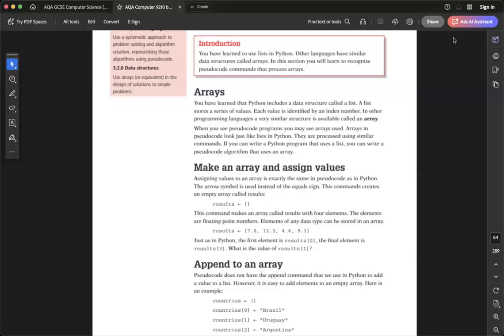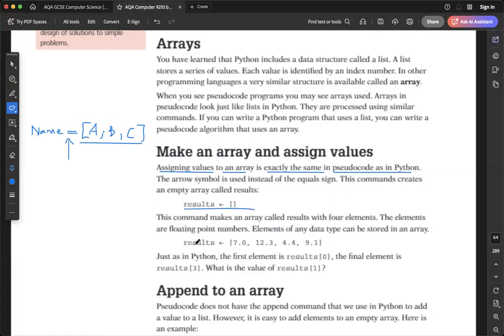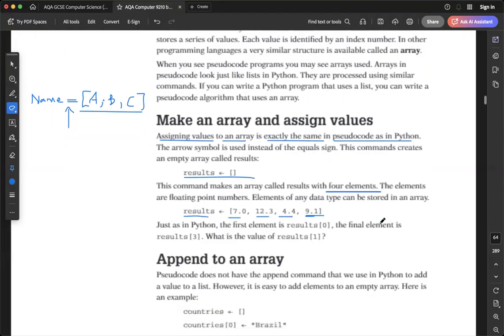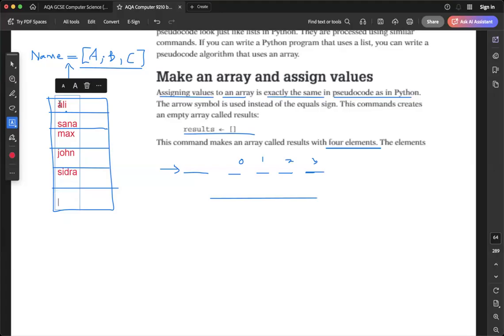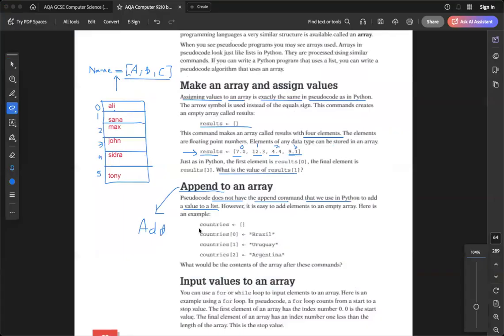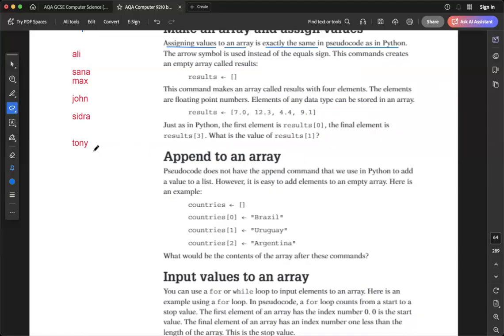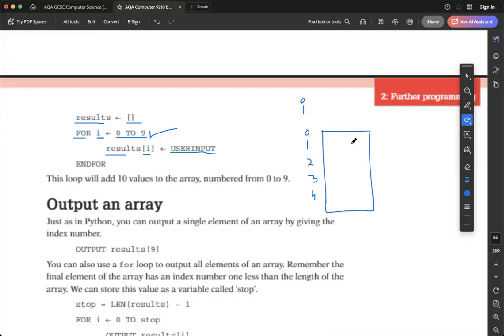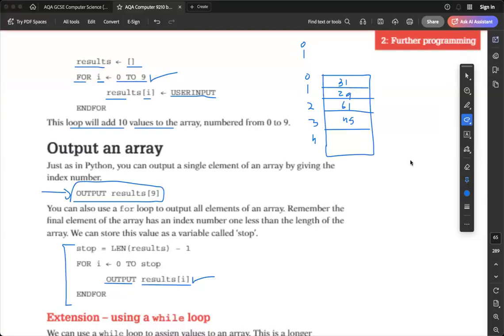OXFORD AQA -Computer Science -ARRAYS